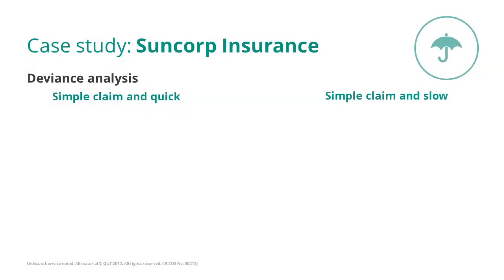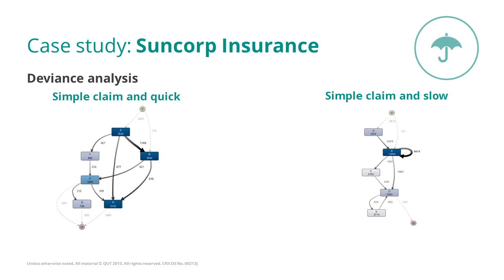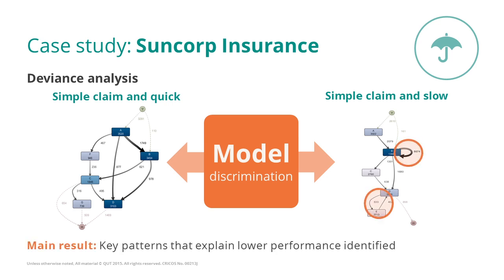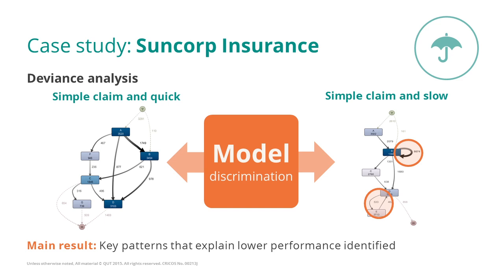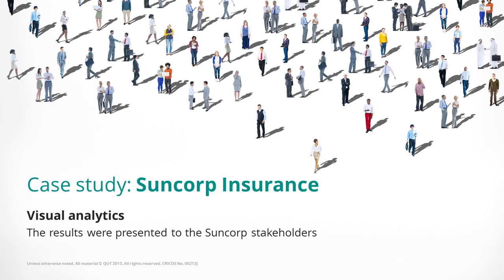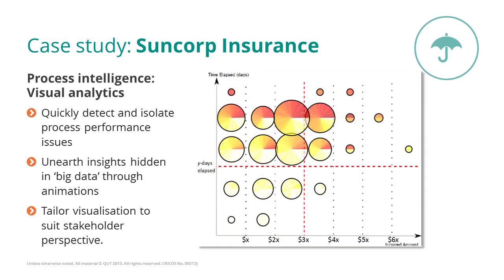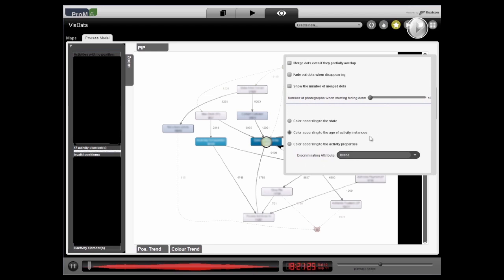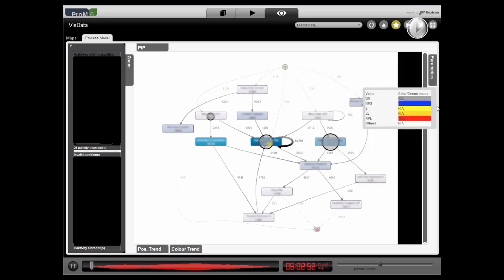Suncorp: Presenting the results